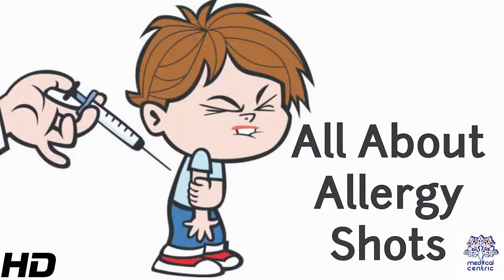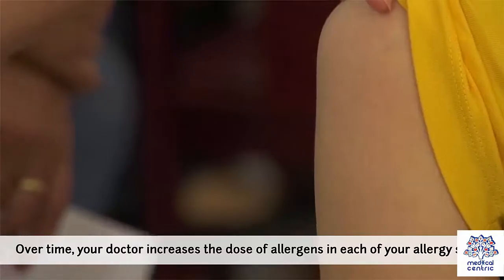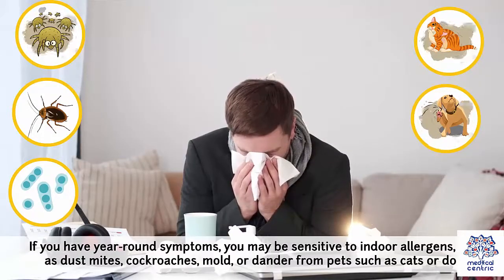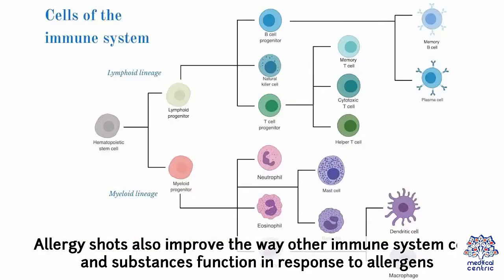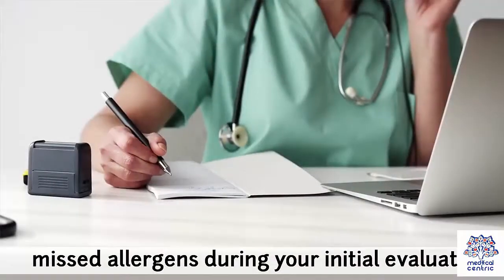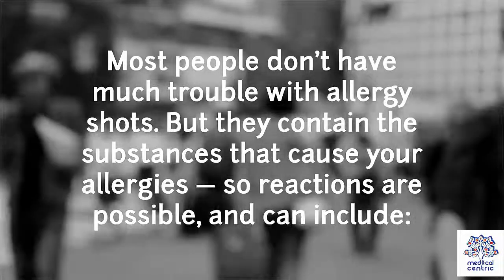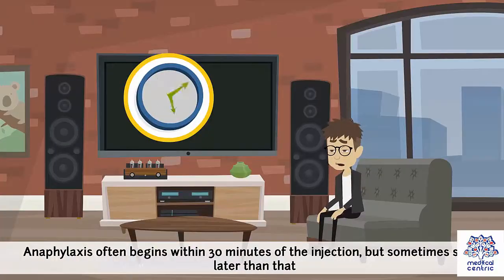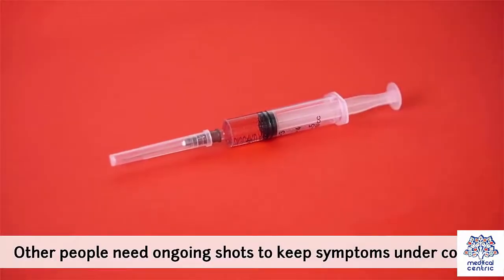All About Allergy Shots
Chapters

0:00 Introduction
0:55 Allergy Shots Uses
1:34 Work Procedure for allergy shots
2:12 Cases where allergy shots don't work
2:34 Side effects
2;59 Risks
3:52 Allergy Shots Results

 Allergen immunotherapy, also known as desensitization or hypo-sensitization, is a medical treatment for environmental allergies, such as insect bites, and asthma.[1][2] Immunotherapy involves exposing people to larger and larger amounts of allergen in an attempt to change the immune system's response.[1]

Meta-analyses have found that injections of allergens under the skin are effective in the treatment in allergic rhinitis in children[3][4] and in asthma.[2] The benefits may last for years after treatment is stopped.[5] It is generally safe and effective for allergic rhinitis, allergic conjunctivitis, allergic forms of asthma, and stinging insects.[6] The evidence also supports the use of sublingual immunotherapy against rhinitis and asthma, but it is less strong.[5] In this form the allergen is given under the tongue and people often prefer it to injections.[5] Immunotherapy is not recommended as a stand-alone treatment for asthma.[5]

Side effects during sublingual immunotherapy treatment are usually local and mild and can often be eliminated by adjusting the dosage.[7] Anaphylaxis during sublingual immunotherapy treatment has occurred on rare occasions.[7]

Potential side effects related to subcutaneous immunotherapy treatment for asthma and allergic rhinoconjunctivitis include mild or moderate skin or respiratory reactions.[8] Severe side effects such as anaphylaxis during subcutaneous immunotherapy treatment are relatively uncommon.[8]

Discovered by Leonard Noon and John Freeman in 1911, allergen immunotherapy is the only medicine known to tackle not only the symptoms but also the causes of respiratory allergies.[9] A detailed diagnosis is necessary to identify the allergens involved.[10]